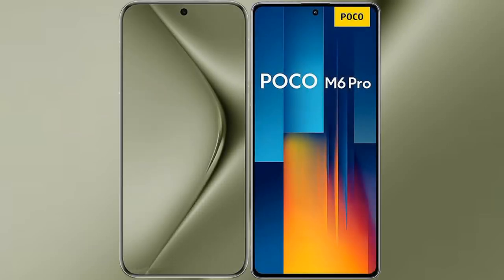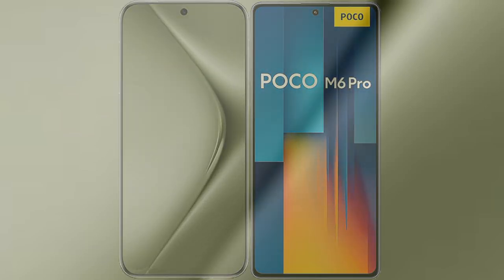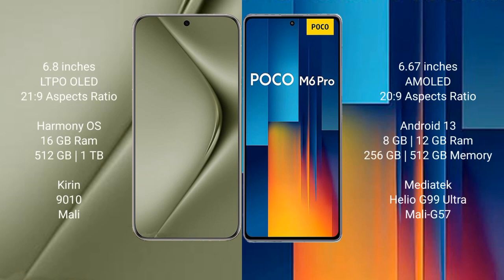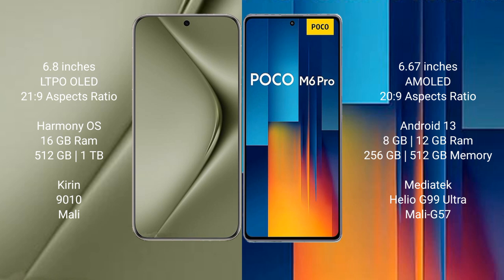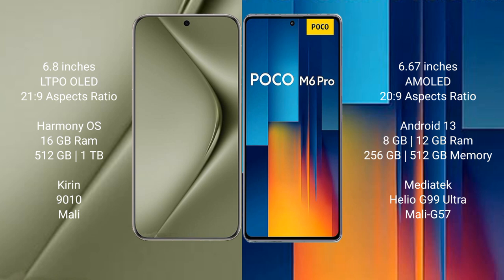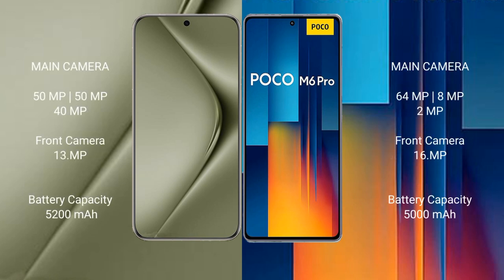Huawei Pura 70 Ultra vs Xiaomi Poco M6 Pro Review